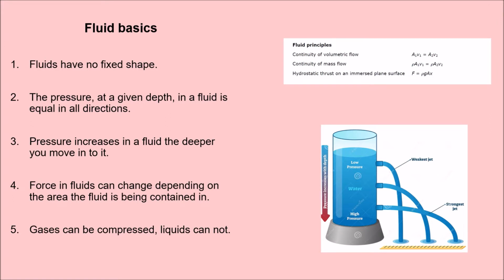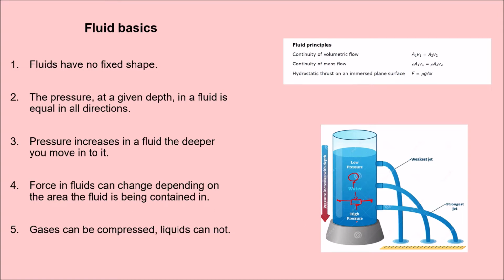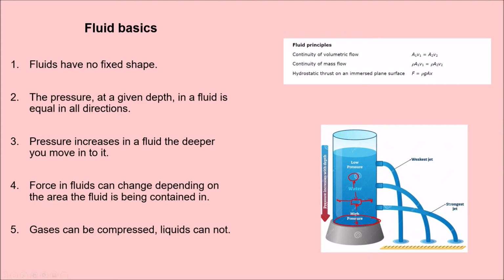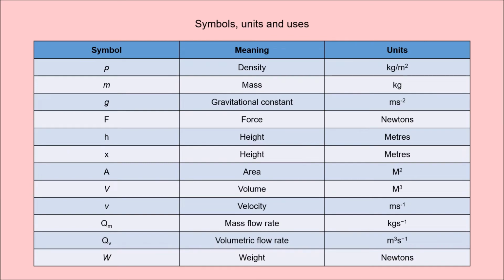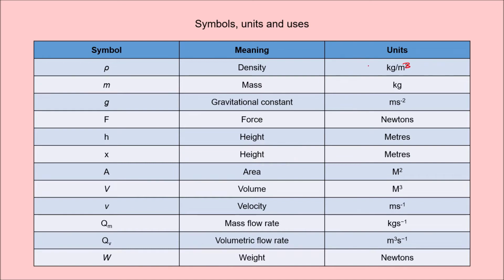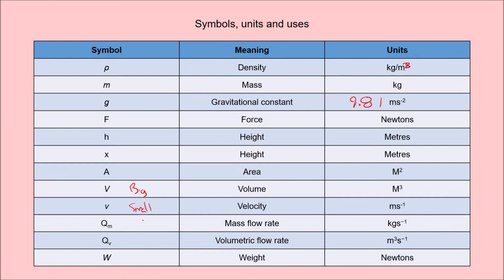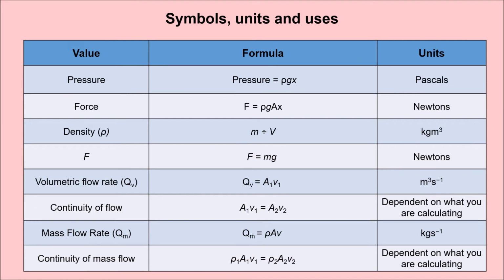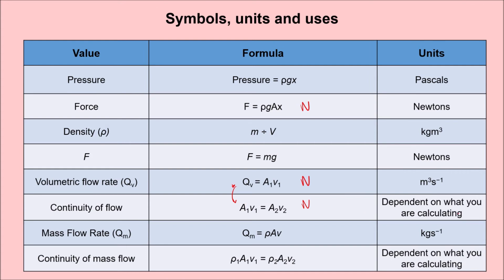1. Fluids - An introduction